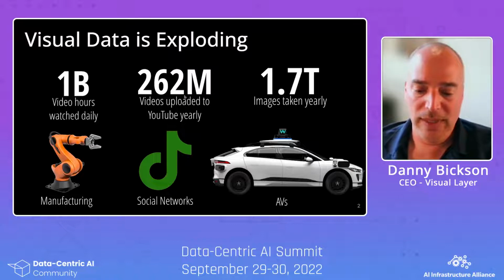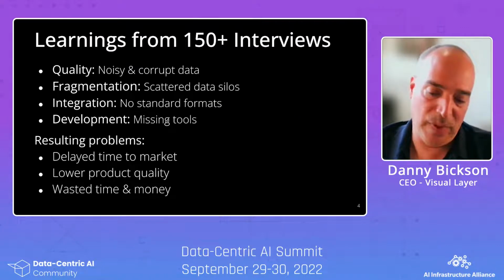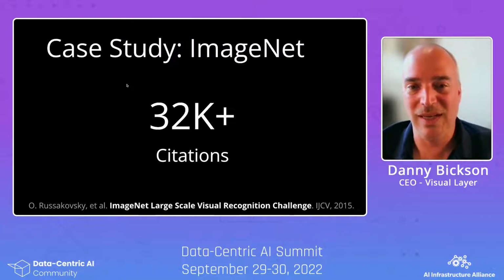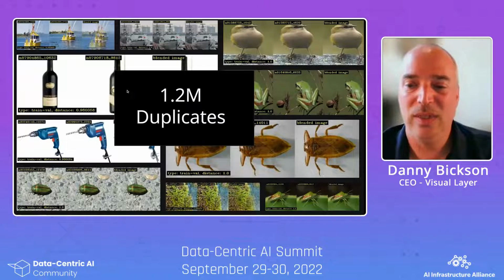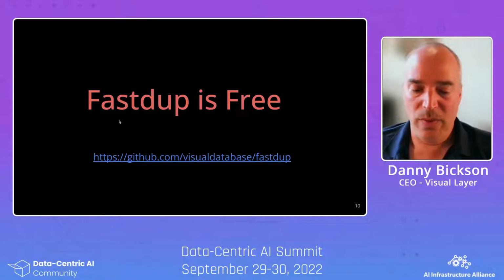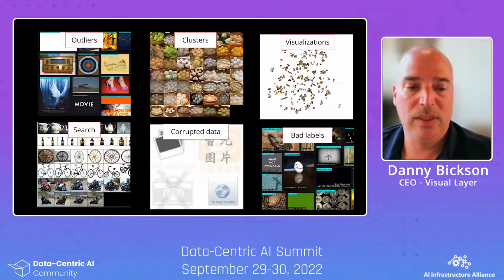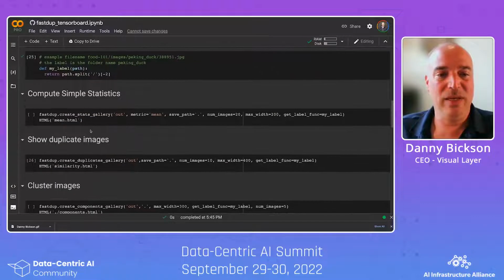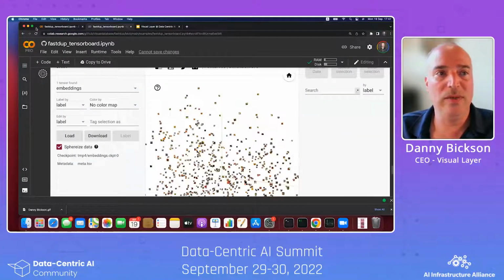Large Image Datasets are a Mess by Danny Bickson | Data-Centric AI Summit 2022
The Data-Centric AI Community is the home of all things data 📊 We contribute to OSS and help others learn Data Science 🐍 Join us and get access to all events and resources, and network with other Data Science and AI enthusiasts!